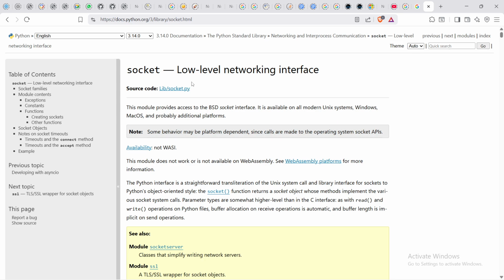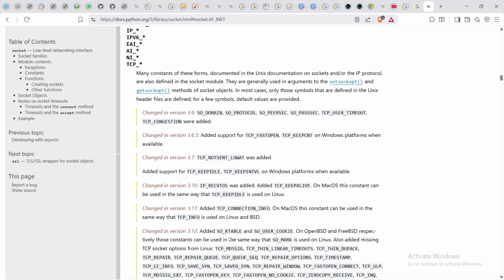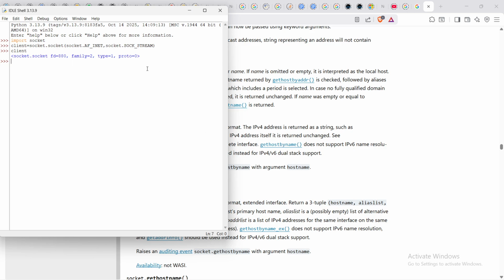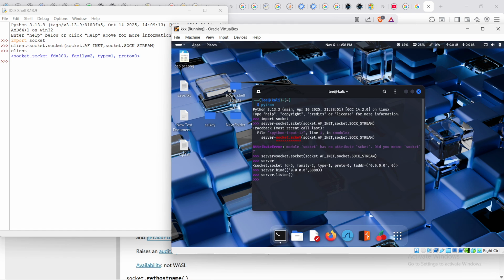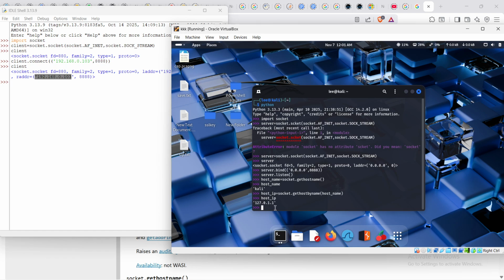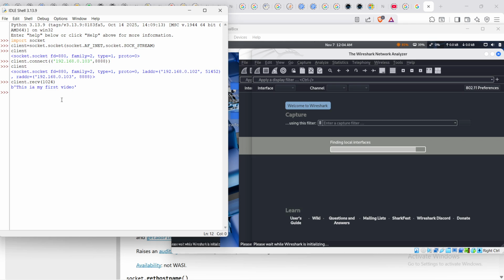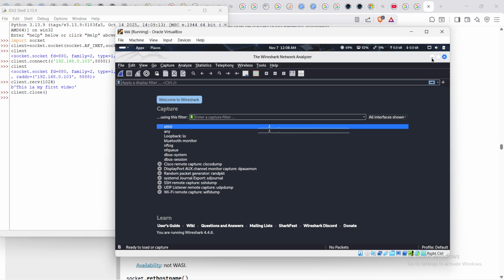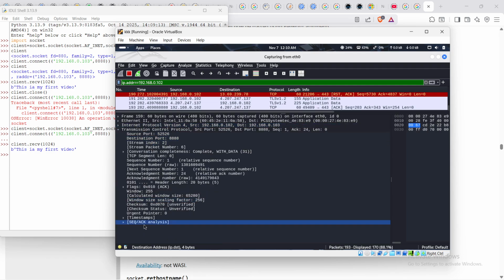Learning python socket programming with Lee🤖